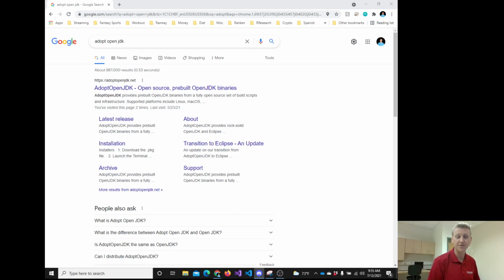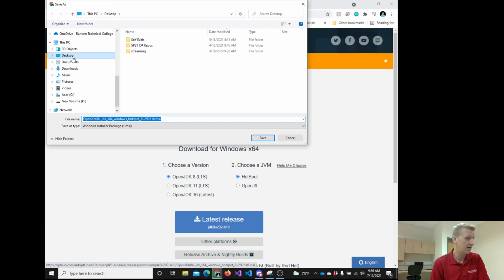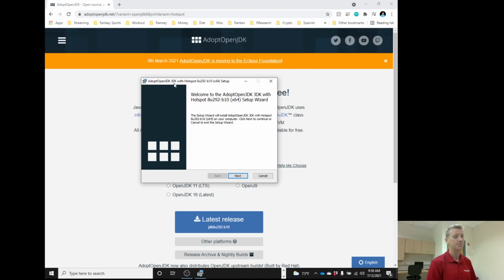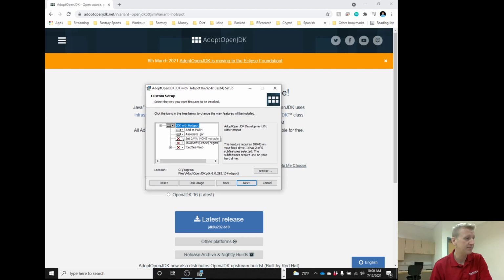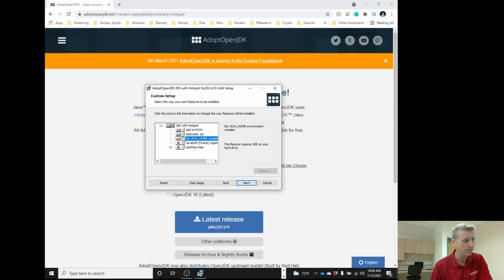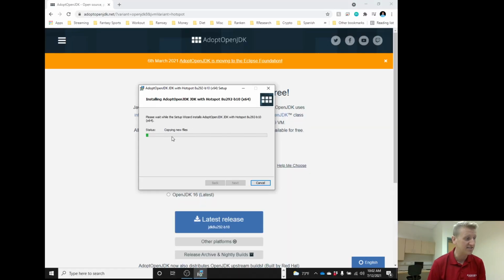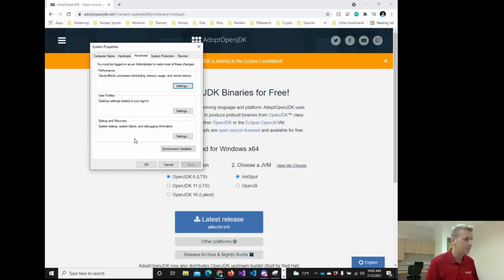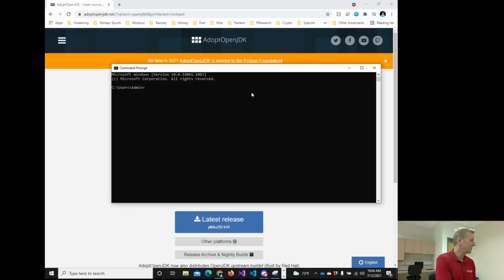Mod Minecraft with Minecraft Forge 1.16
In this first video we install the JDK so that we can write Java code to mod Minecraft.  This is the first video where we start installing the software that's required to mod Minecraft